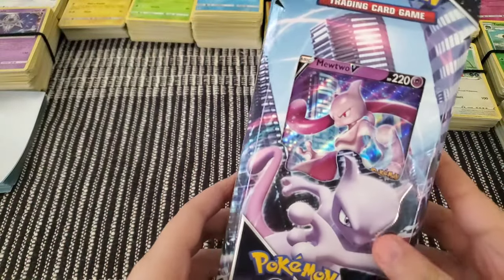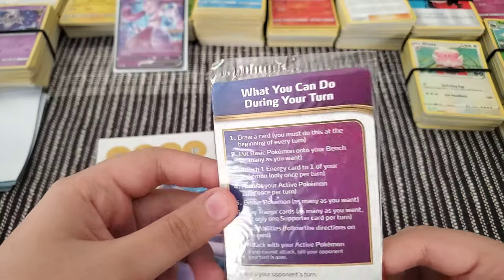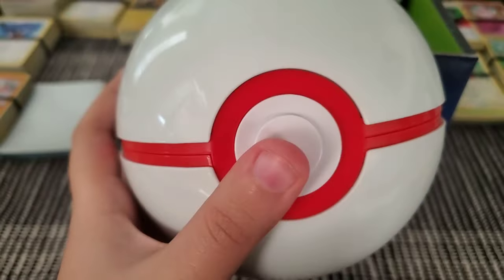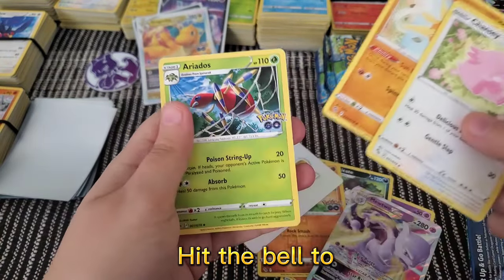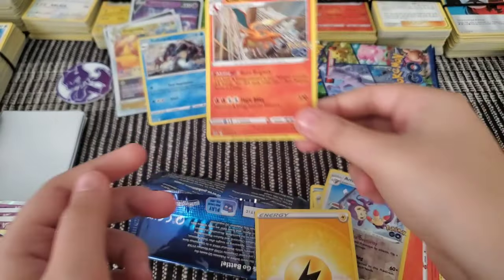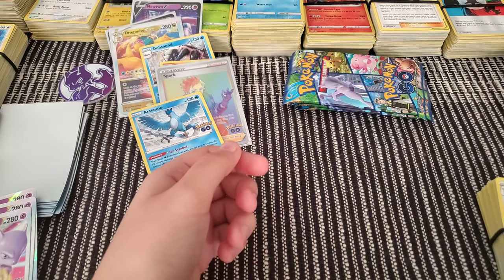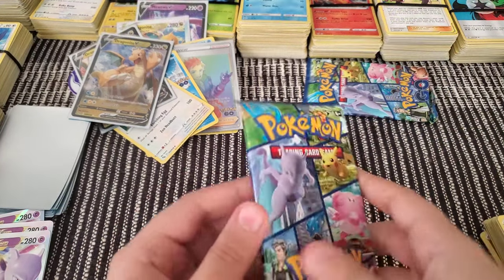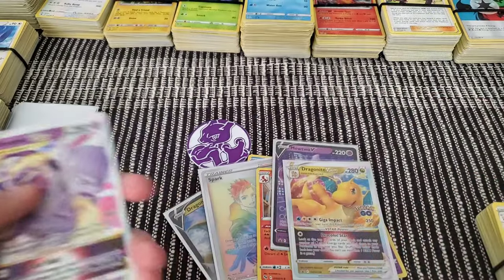Dragonite Box Opening - Pokémon Go cards | BubblesVlogz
In this video, I open a mini Mewtwo pack box and a Dragonite V Pokémon Go box!

I hope you guys enjoyed this video and I hope you have an awesome day!

Social Media (Insta):
Main: